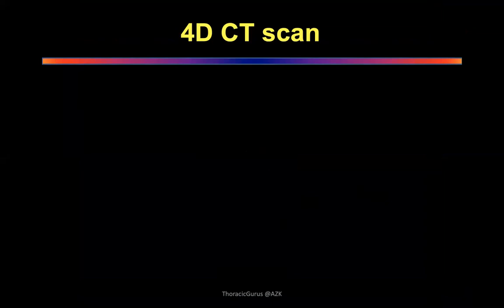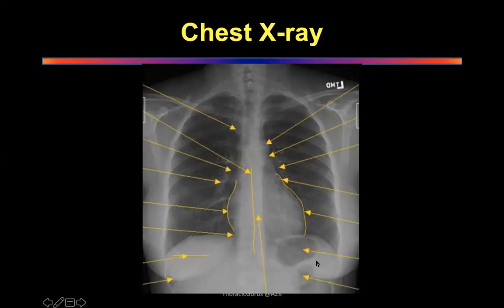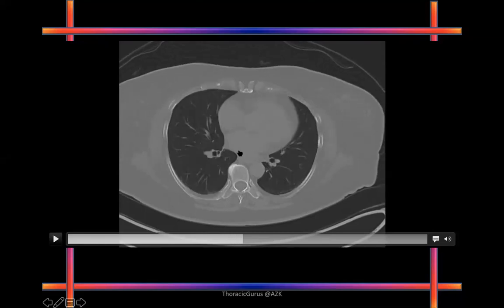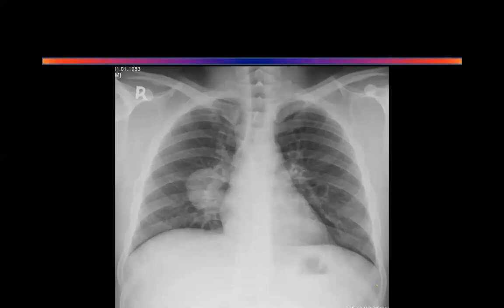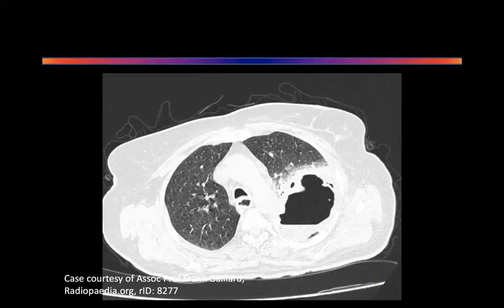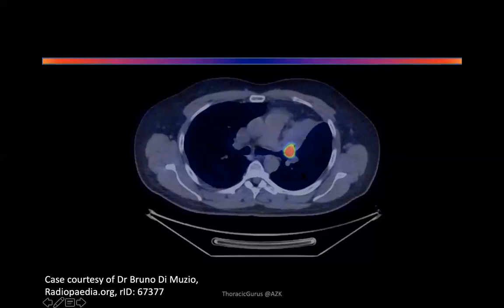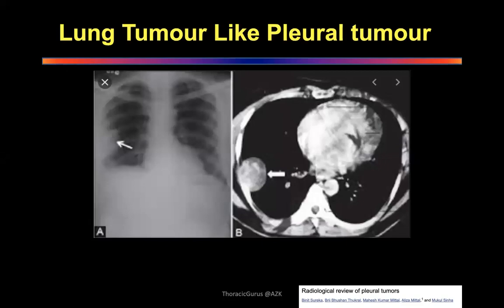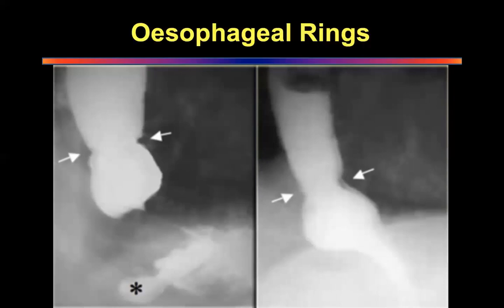Understanding Thoracic Radiology 2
Dr  Ali Zamir Khan: Discusses Thoracic Radiology: Part 2